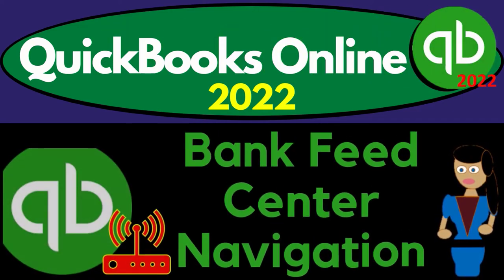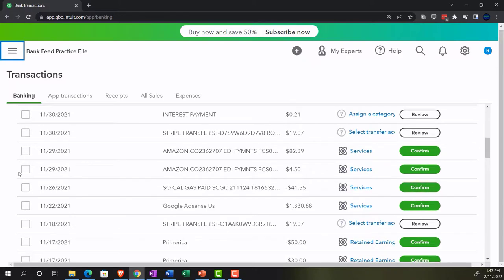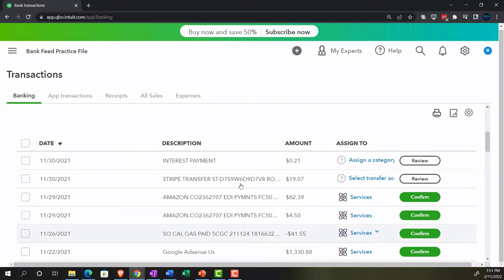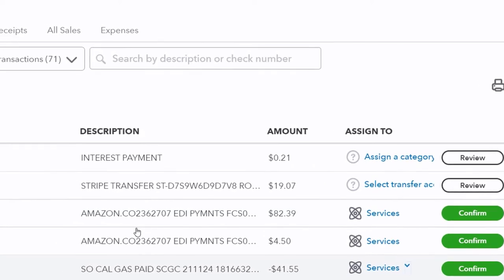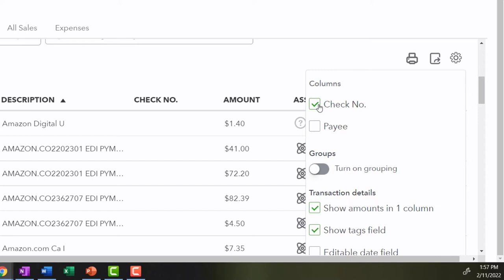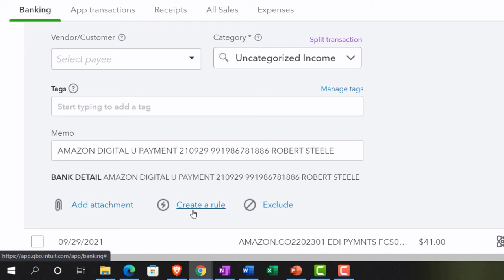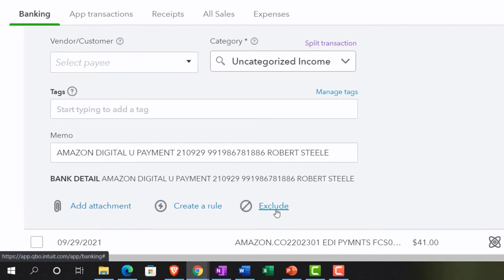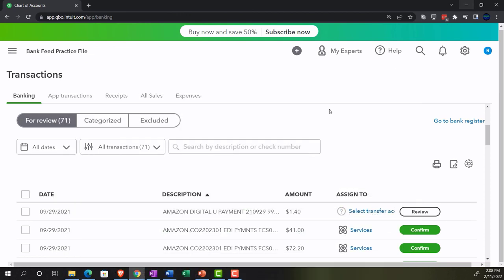Bank Feed Center Navigation 365 QuickBooks Online 2022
Bank Feed Center Navigation